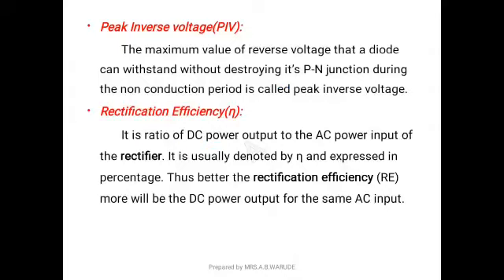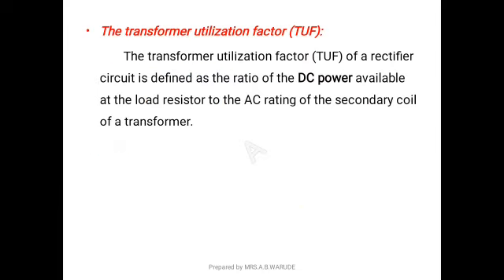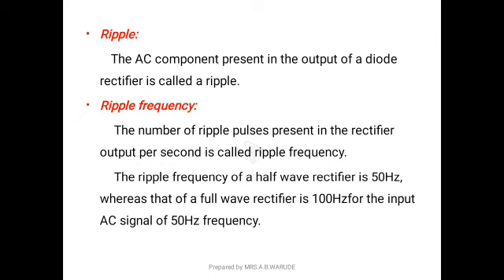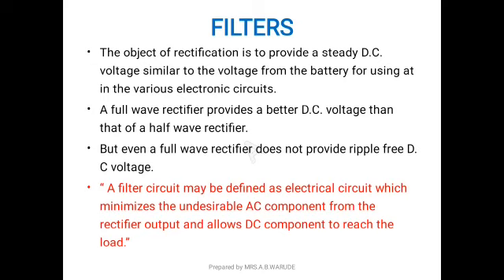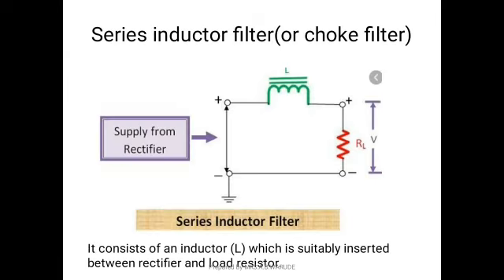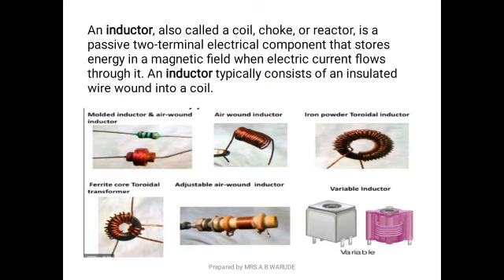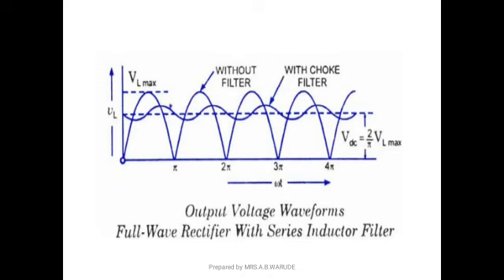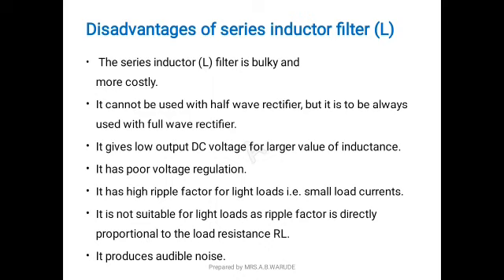EOE CH 2 VIDEO 4